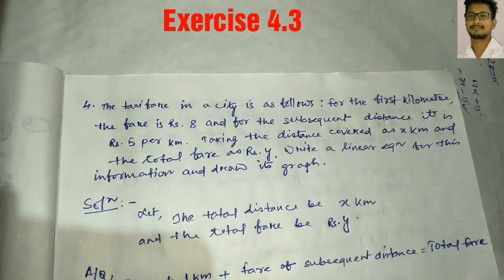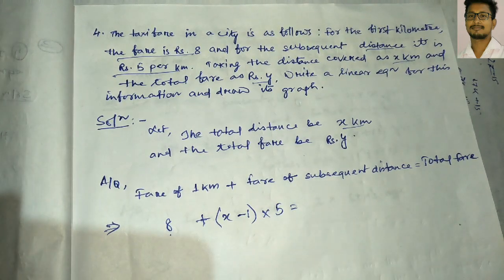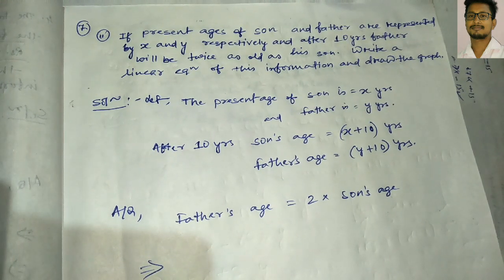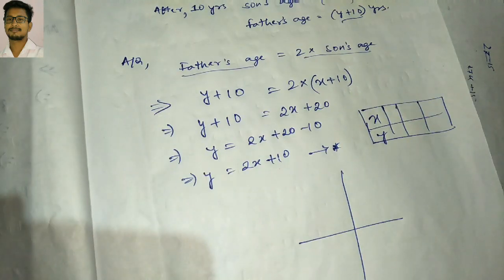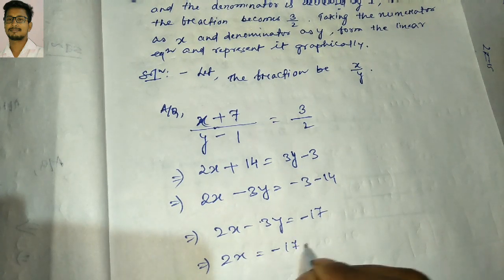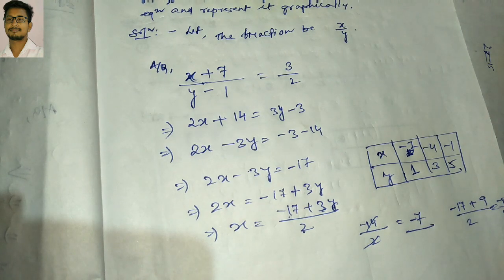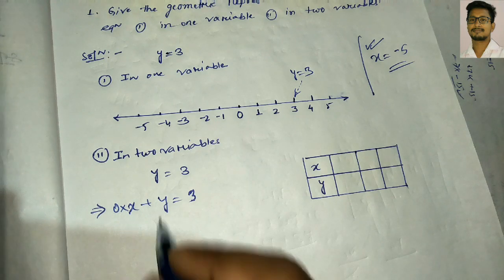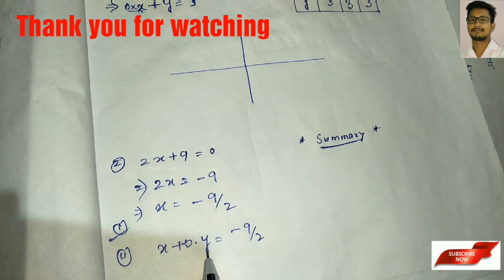Linear equations in two variables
Linear_equations_Class9#//Exercise4.3 and4.4//